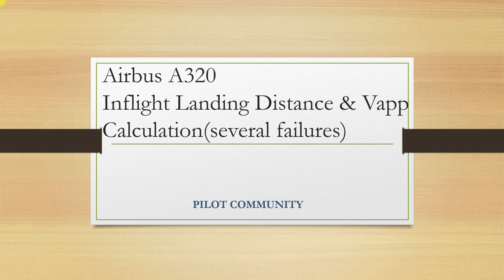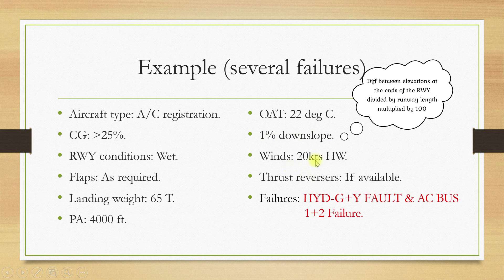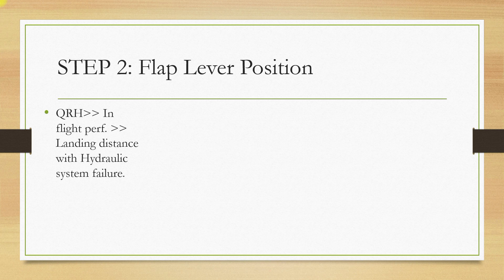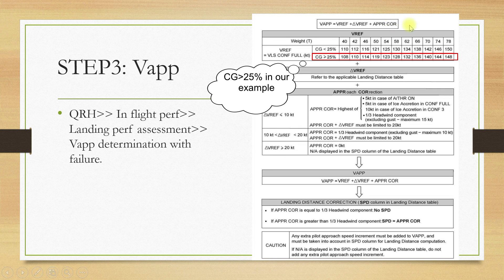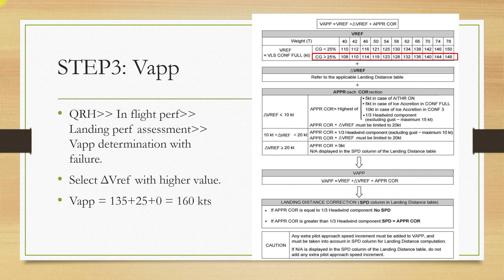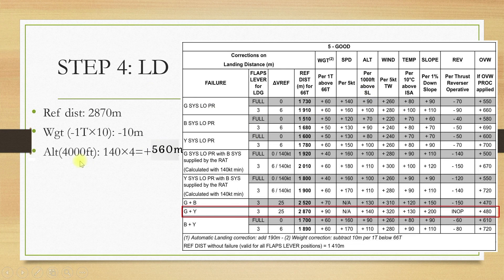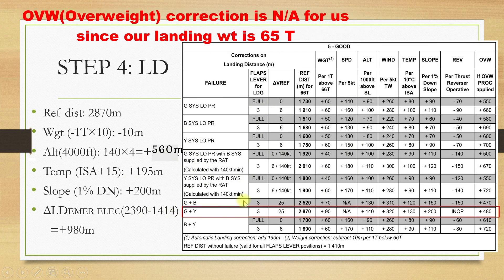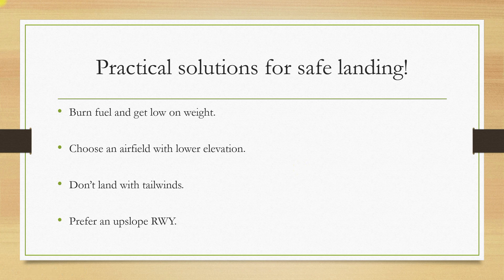A320 Performance| Part2:Landing distance and approach speed calculation for A320(multiple failures)✈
This video explains the calculation of in-flight landing distance and approach speed for Airbus A320 aircraft with multiple failures in detail by applying the QRH corrections. QRH references has been shown in the presentation as in where to look for while doing the calculations.